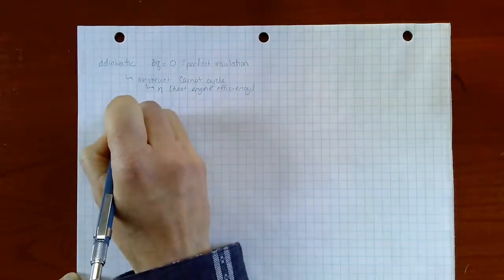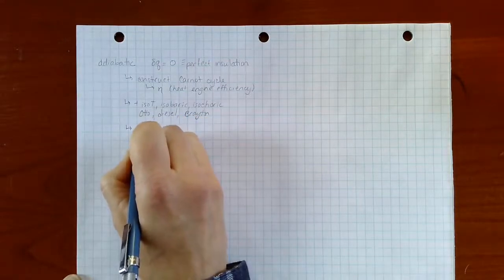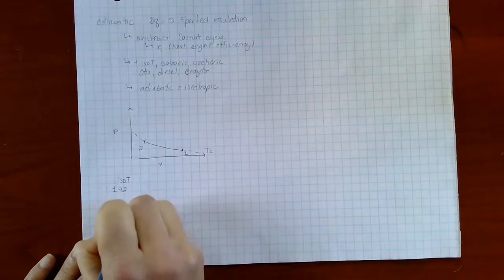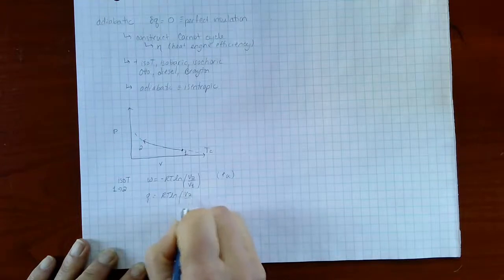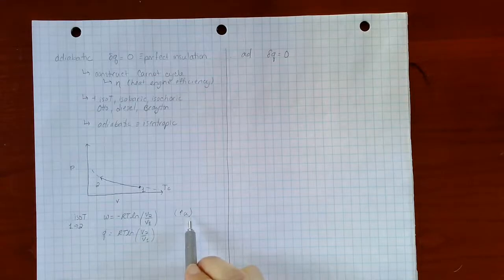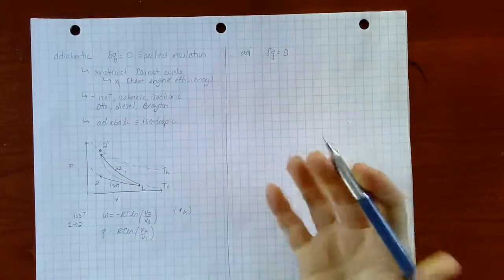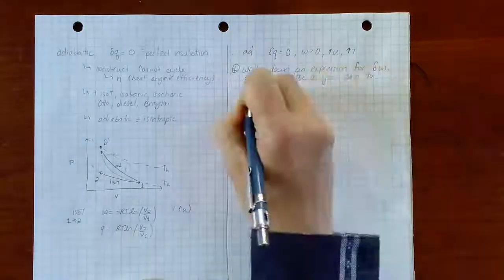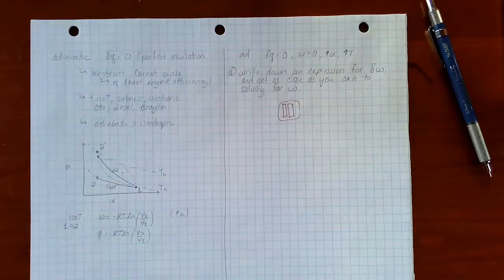02a Adiabatic Processes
This video is about calculating the heat, work, and change in internal energy associated with an adiabatic processes.  Adiabatic processes are the last kind of process we need to be able to construct the Carnot, Otto, Diesel, Brayton, etc. cycles.  Though the Carnot cycle we'll also be able to calculate theoretical heat engine efficiency, and it will lead into discussions of entropy and the second law.